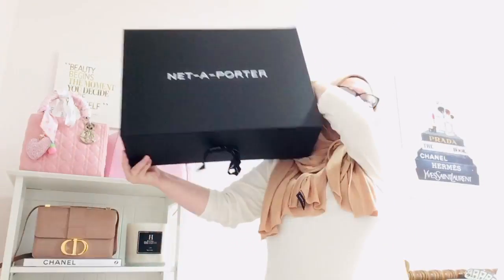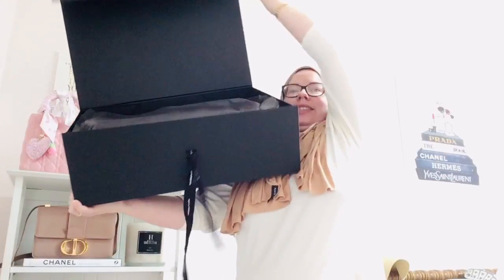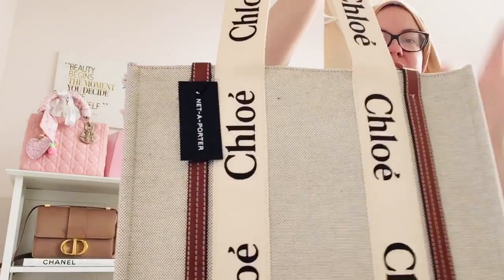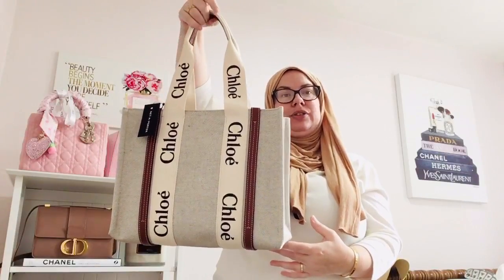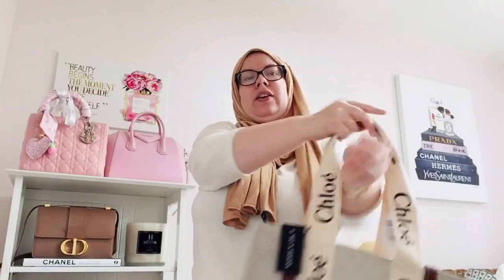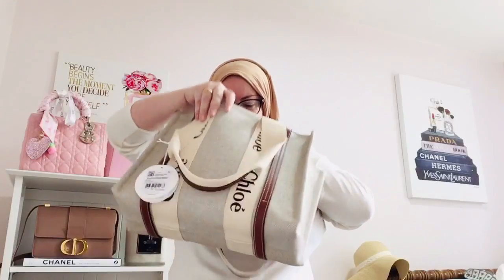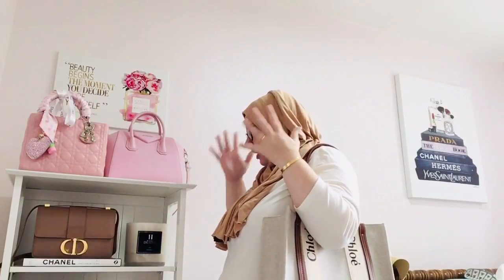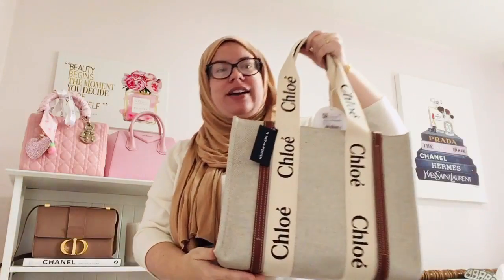CHLOE WOODY TOTE! THE “IT” BAG FOR SUMMER 2021 ☀️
Where I got my bag

Here are a few more retailers who carry it

And here too

🚨Want to earn free cash back for your online purchases with Ebates/Rakuten?

All items on my YouTube Chanel are 💯 authentic & purchased for my personal collection.

⚠️ Let’s be friends! My Instagram Account

Nordstrom Rack
Haute Hijab
Saint Laurent
Chanel beauty